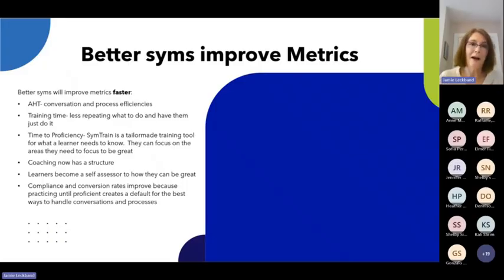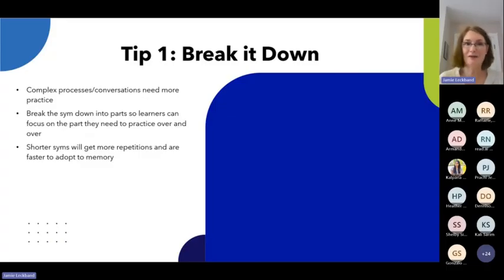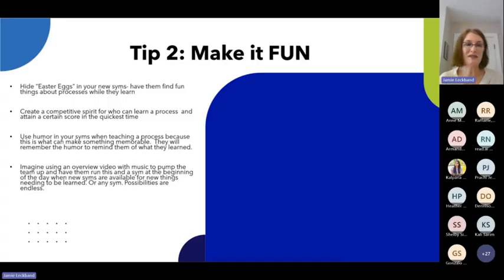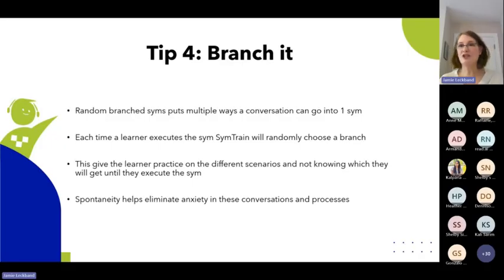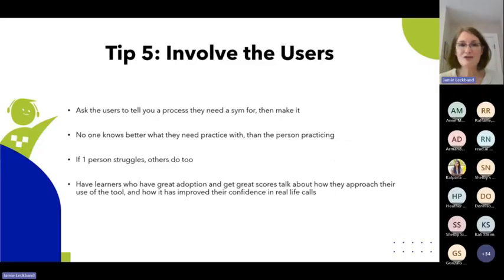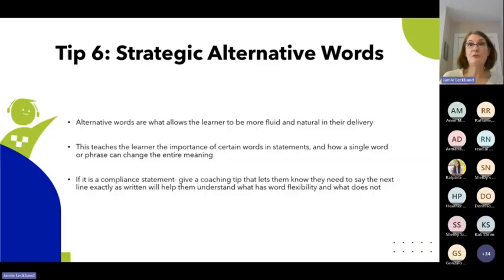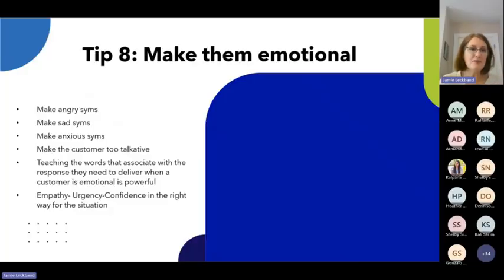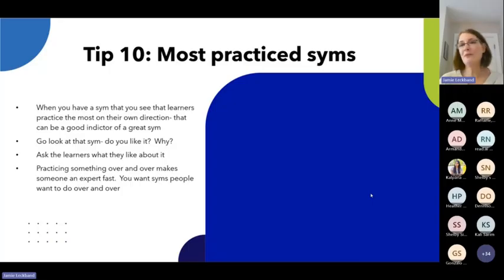Tips and Tricks: 10 Tips to Creating a Better Sym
In this session, you'll discover how to create better simulations when using SymTrain. This will automatically impact several performance metrics.